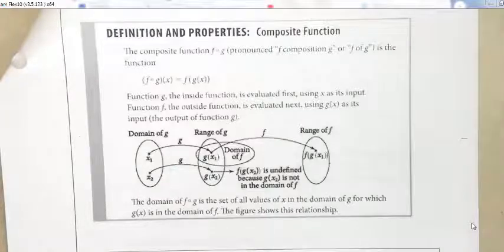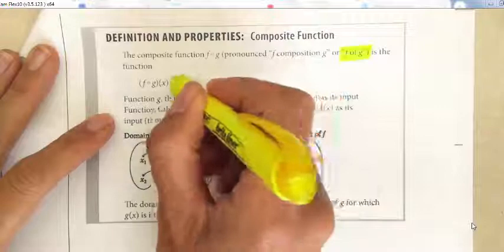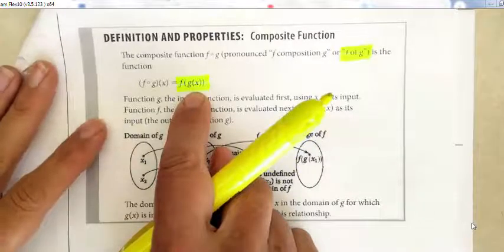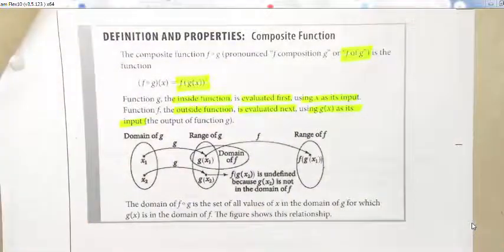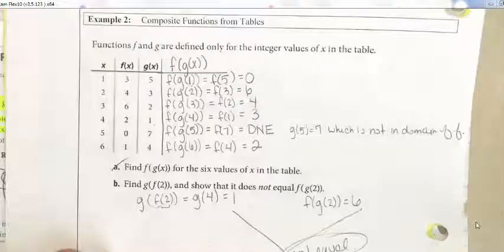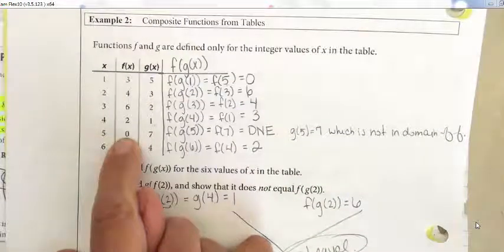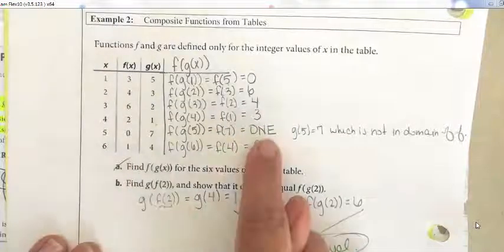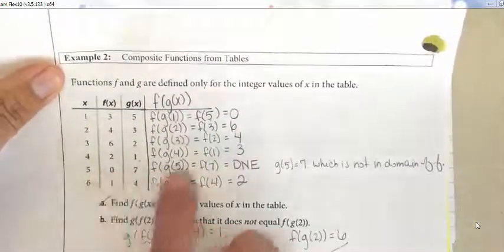1 4 continued Composite Functions